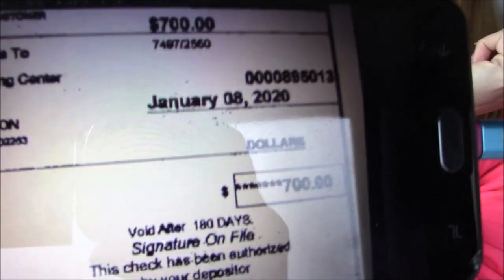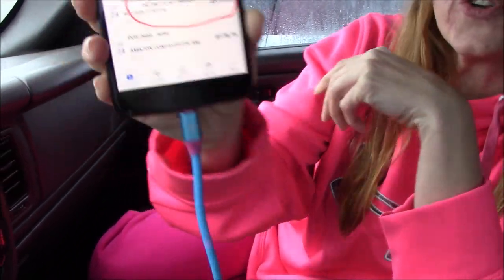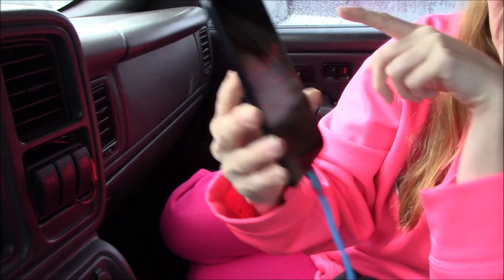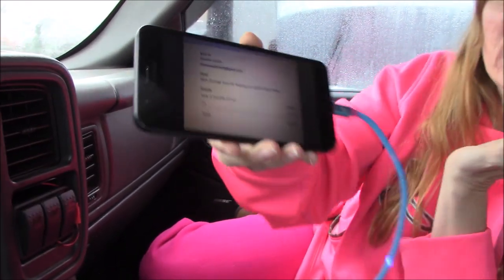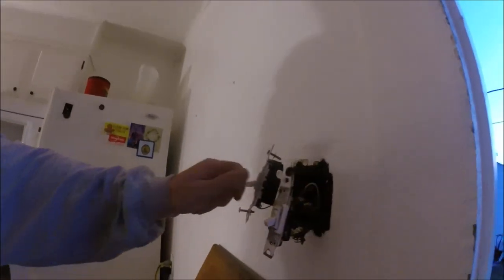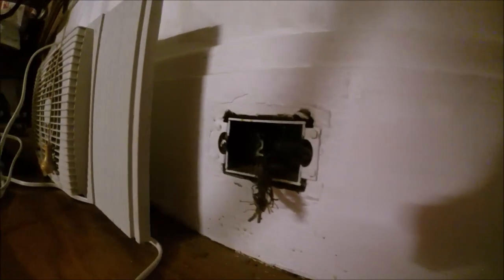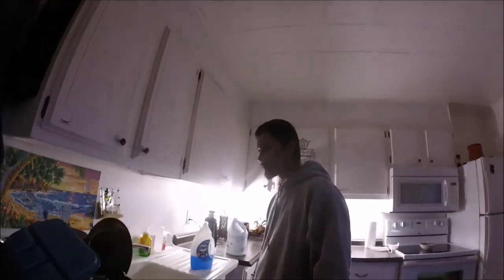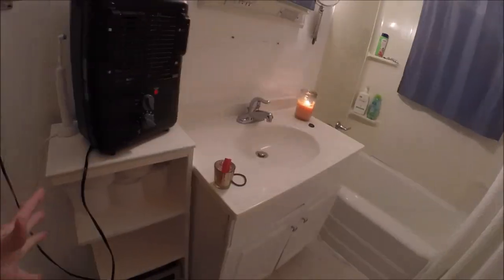Rental Receipts Dont LIE/ Faulty Wiring/ No Longer Associating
OUR SIDE OF THE STORY.

Our Ebay Store